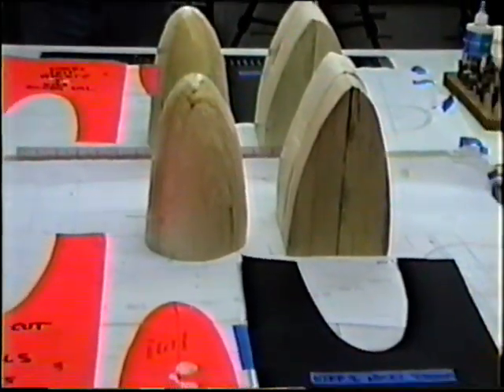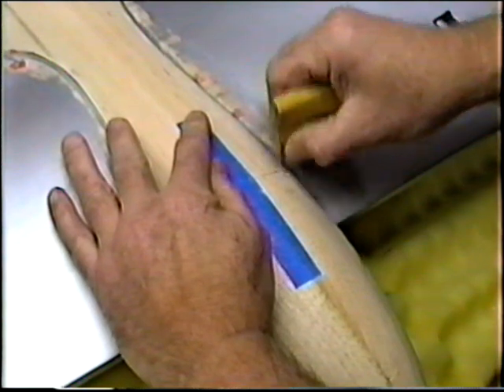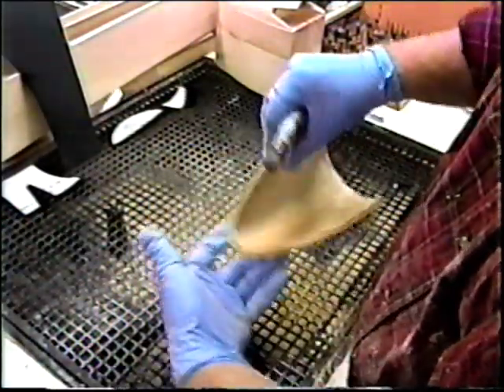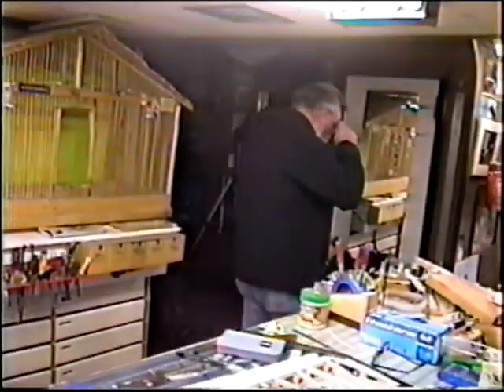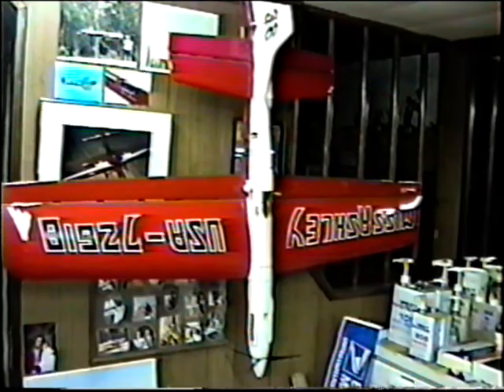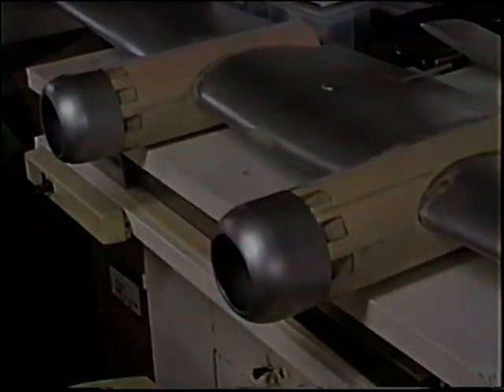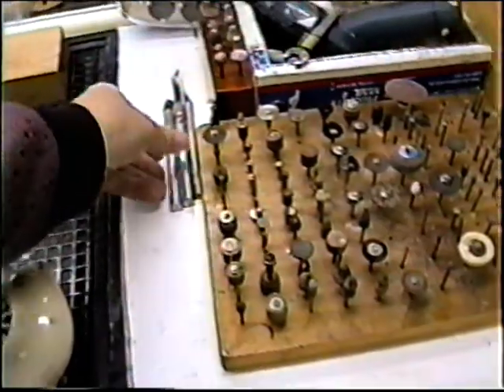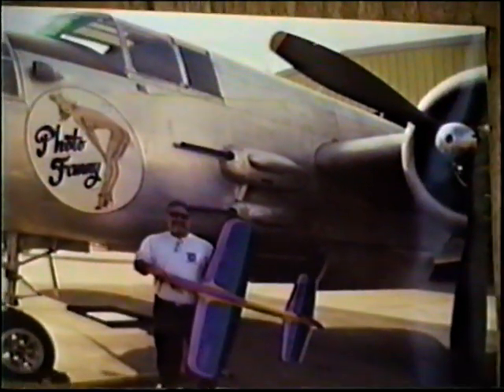Windy 2004 Sub Ser #550 Carving Nacelle Fairings and Fitting to Wing, Russ' Wing Construction